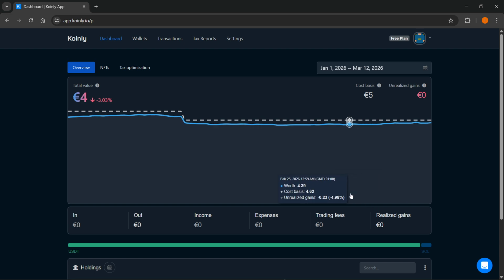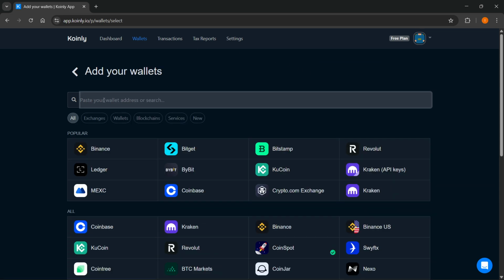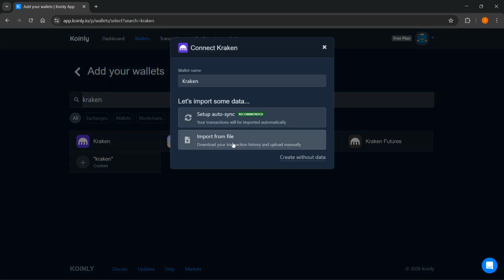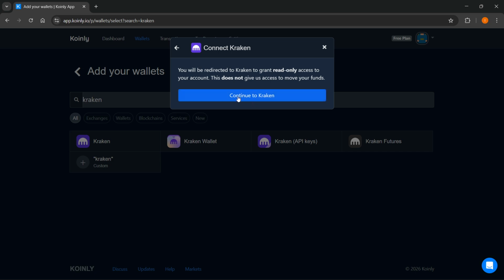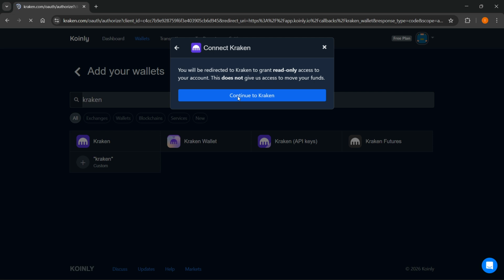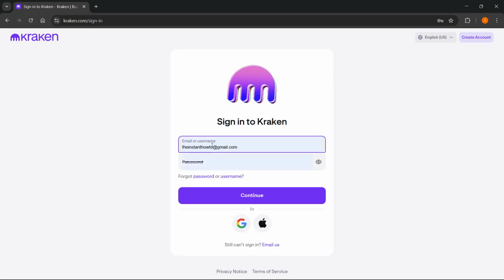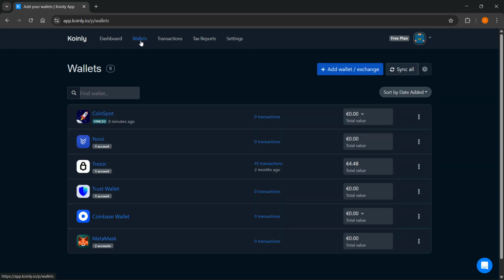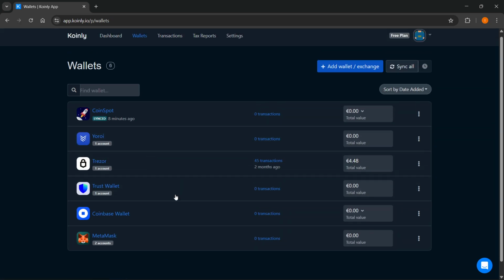How To CONNECT Kraken To Koinly (QUICK & EASY) 2026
In this video, I'll show you how to connect kraken to koinly. This is a full guide on how to link your kraken account to koinly and automatically import your crypto transactions for tax reporting in 2026. If you've been trying to sync kraken with koinly or track your kraken trades for crypto taxes, this is the video you need to watch.